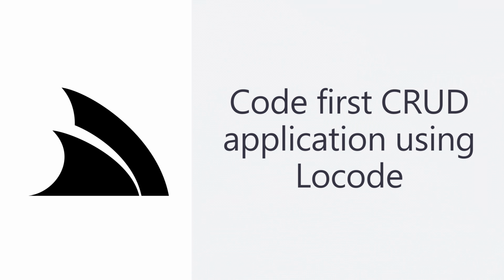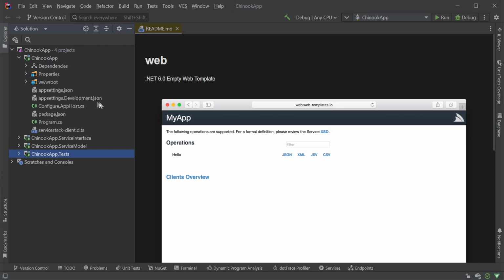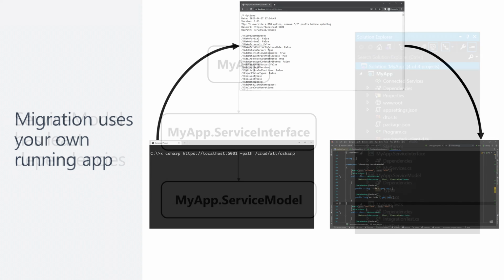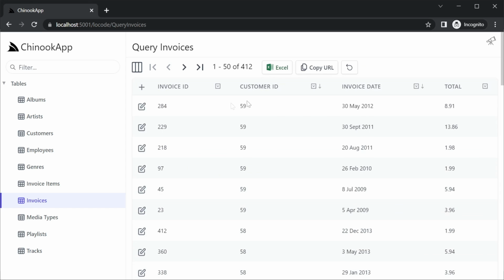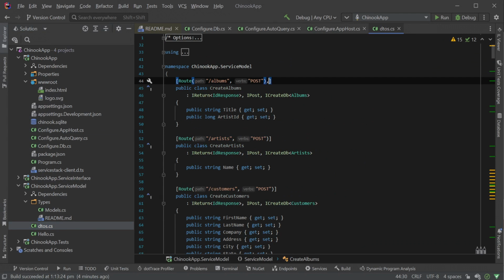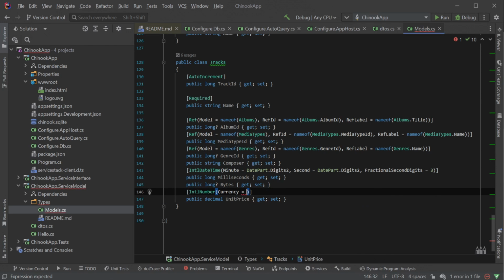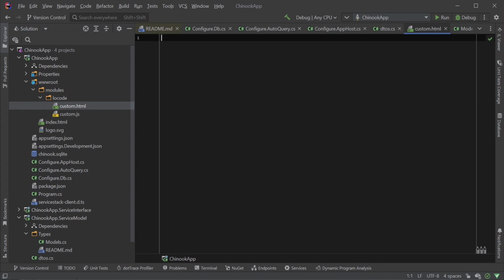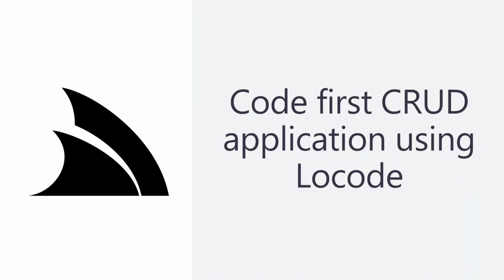Quickly create a code-first API and CRUD application with Locode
In this video tutorial, we take you through a step-by-step process of transitioning to a code-first approach and applying customizations to your Locode application using C# attributes. Embracing a code-first methodology allows developers to define their data models and relationships directly within their code, providing greater control and flexibility during the development process. Throughout the video, we will demonstrate how to utilize C# attributes effectively to tailor your Locode application, ensuring that it meets your unique requirements and specifications.

ServiceStack Locode App is a powerful, generated UI driven by your service metadata. When combined with other high-level ServiceStack features, it becomes an incredibly effective way to rapidly develop web applications with robust service APIs that can later be extended with custom user interfaces. By following the video tutorial, you will gain valuable insights into the potential of ServiceStack Locode App in conjunction with a code-first approach.